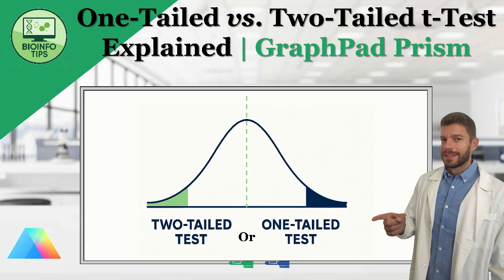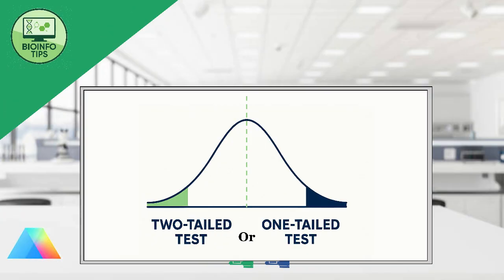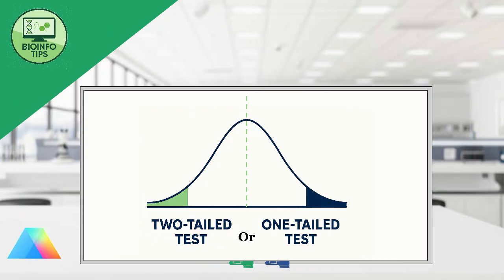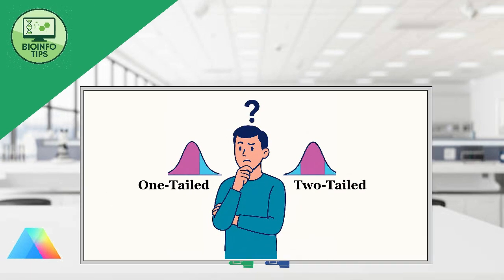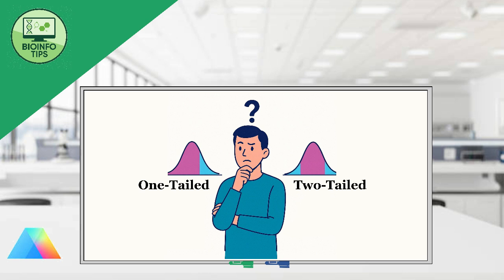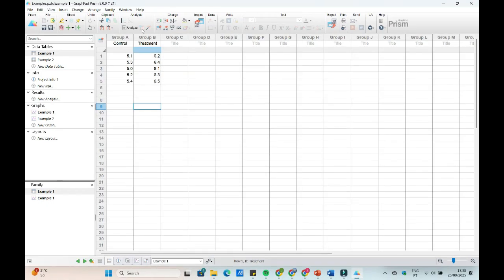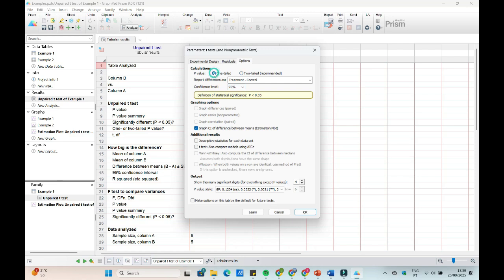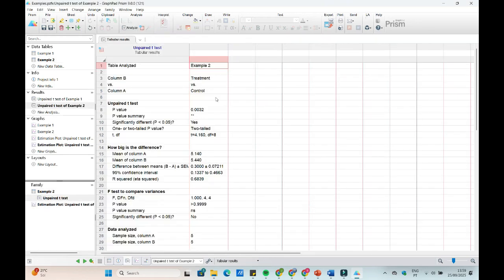One-Tailed vs Two-Tailed t-Test Explained | GraphPad Prism Tutorial